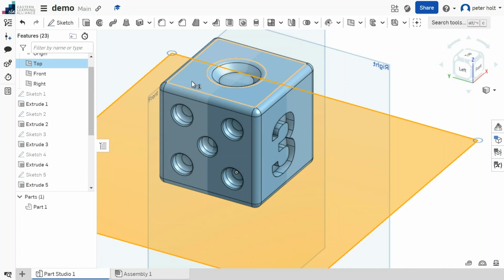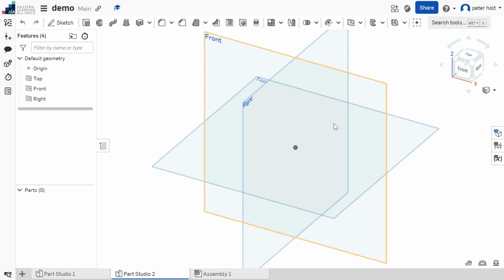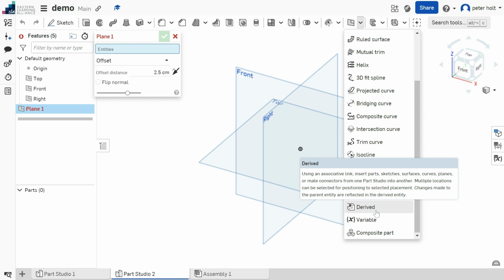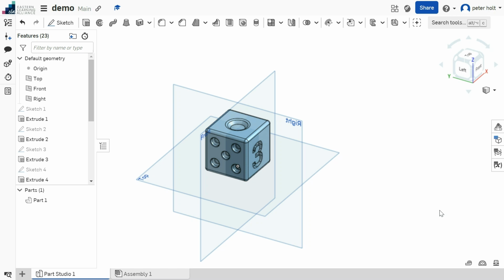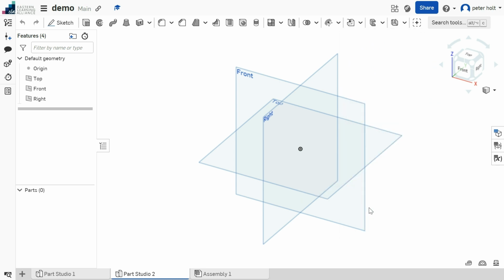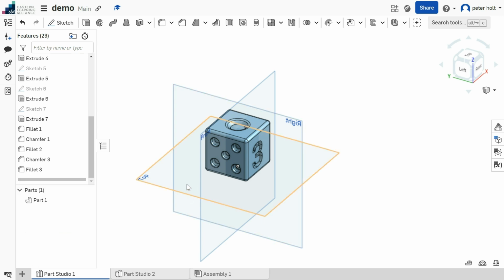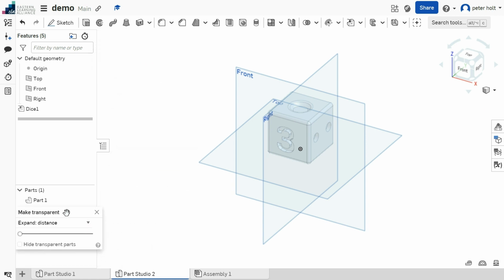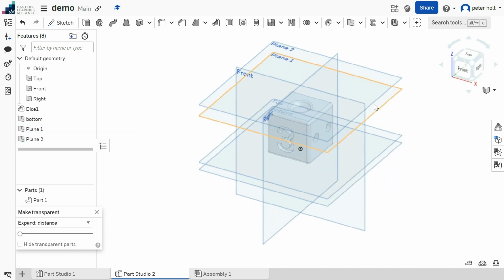Dice part 4